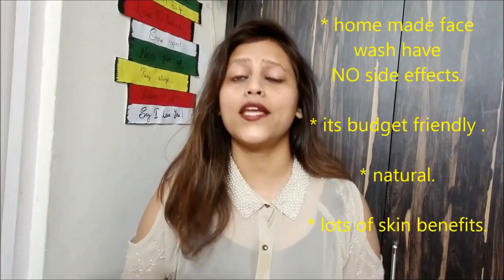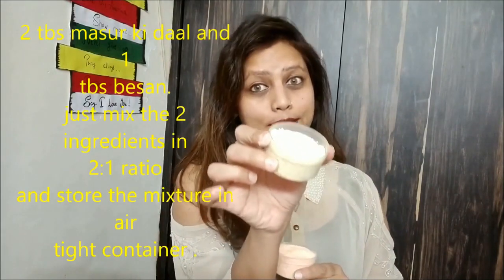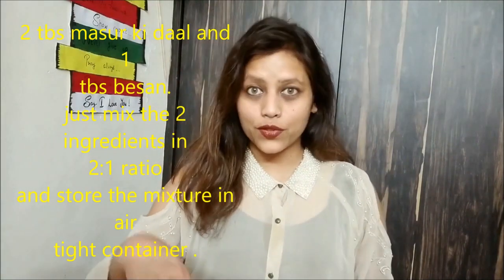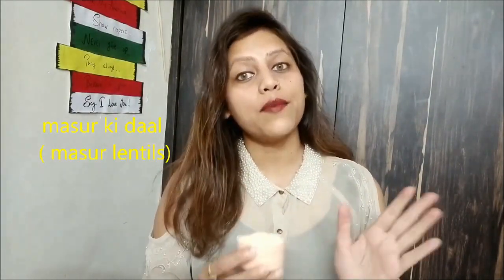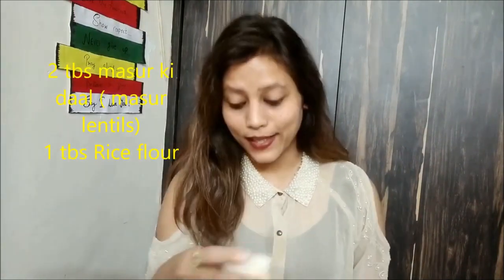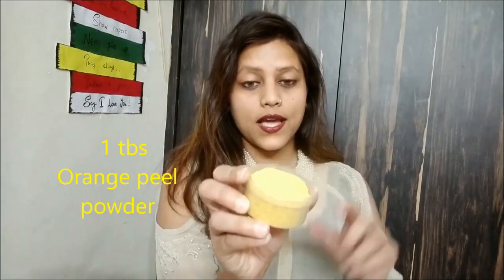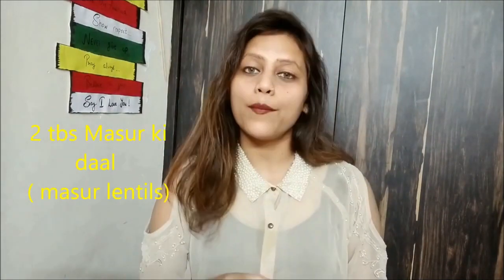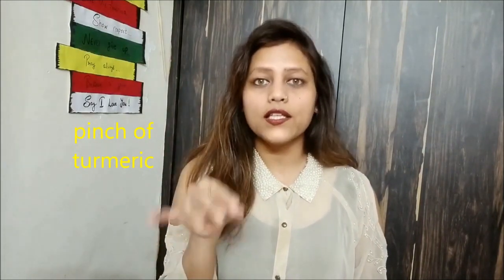Tom's of Maine Whole Care Natural Toothpaste with Fluoride, Cinnamon Clove, 4 0 oz 3 Pack 14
Personal Care
beauty secrets
ugly beauty
vogue beauty secrets
true beauty
beauty look
beauty tips,
beauty ​and the beast
beauty hacks
beauty news
asmaa beauty
macro beauty
srilankan beauty youtuber
narins beauty
cedras beauty
cat eye beauty
layto - beauty
beauty tricks